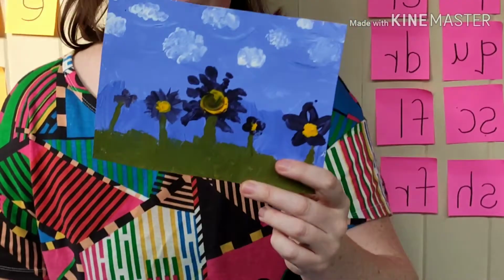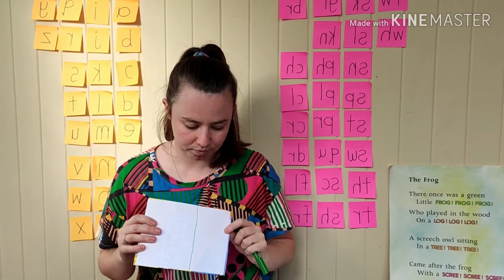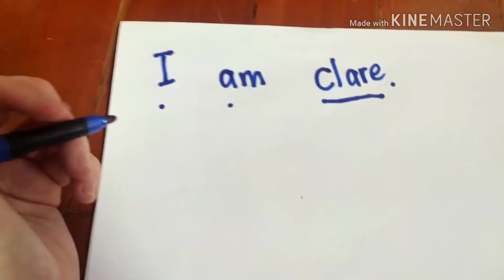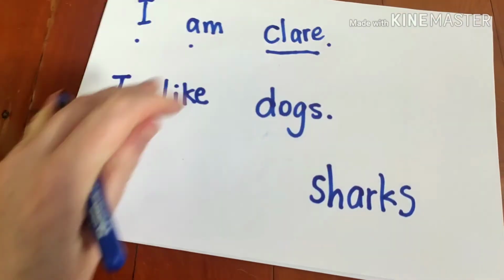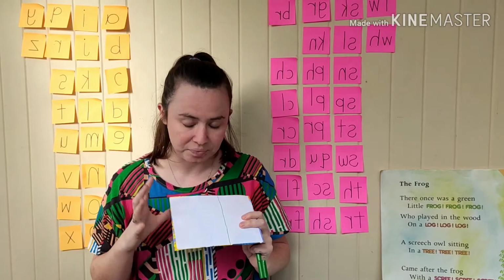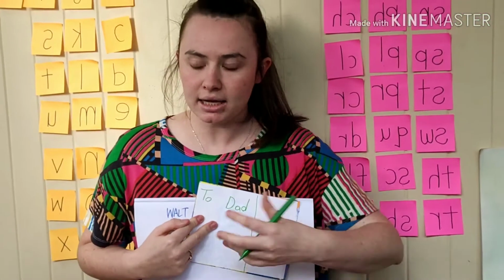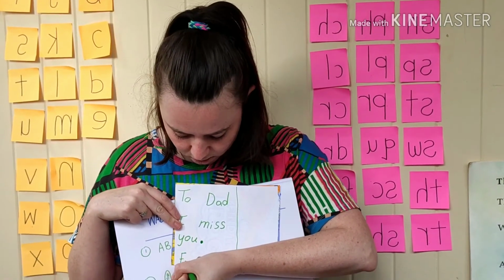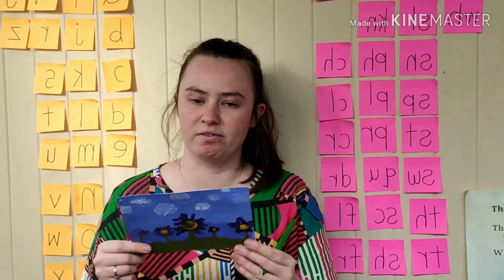WALT make a post card with a good sentence!